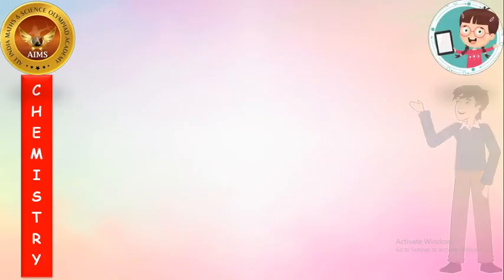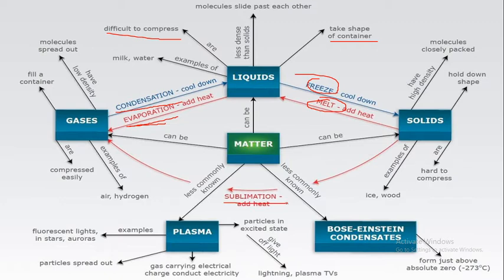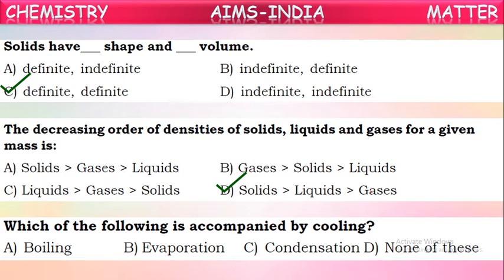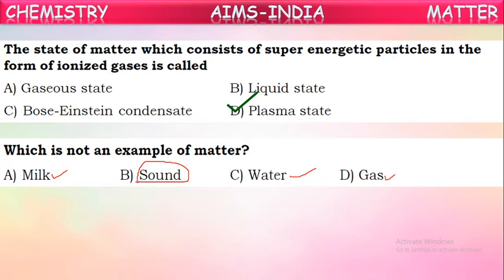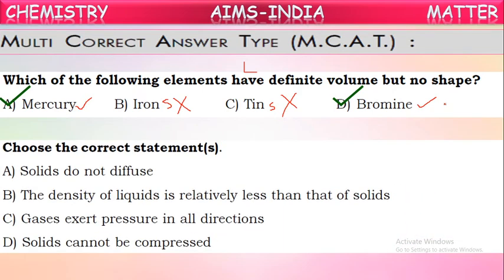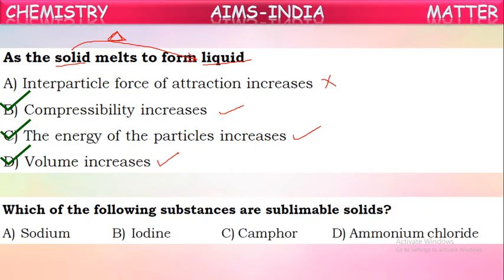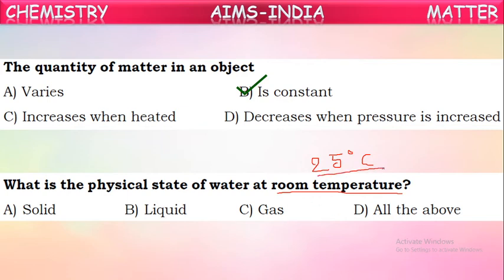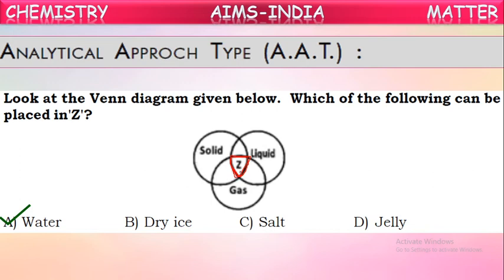MATTER - PART - 06 - PRACTICE SHEET